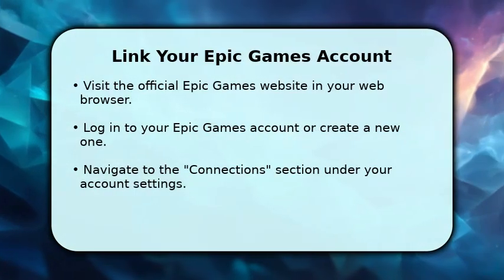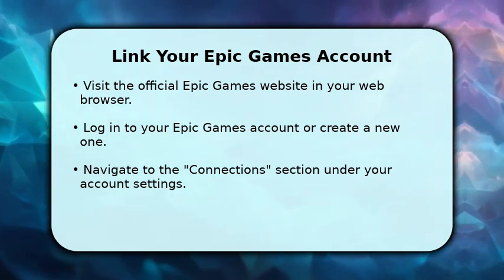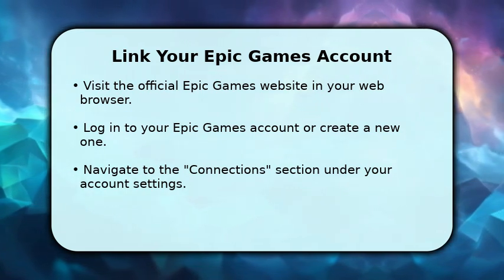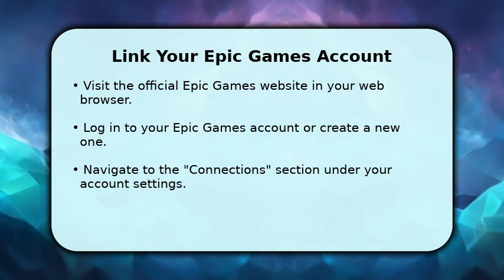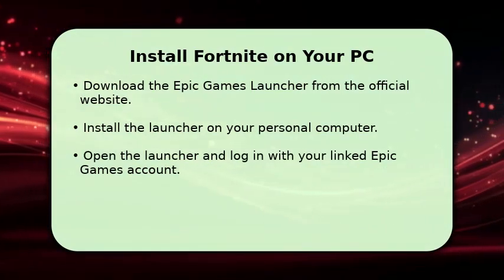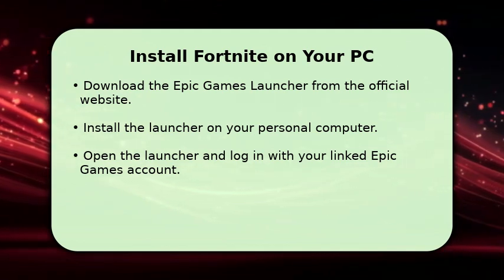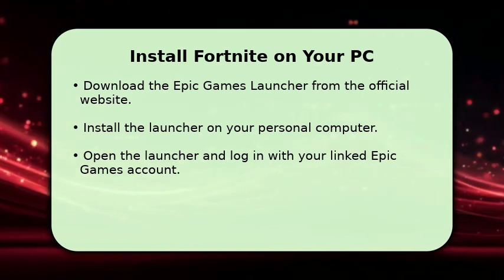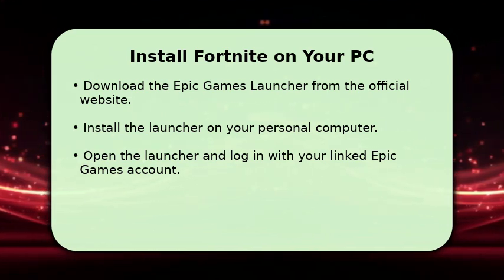How to Play Fortnite on Your Xbox Account on PC (Easy Method)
▸ (v) Are you tired of playing Fortnite on your Xbox console and want to play it on your PC? This video will show you an easy method to do so. We'll cover the steps to download and install the Epic Games Launcher, set up your account, and start playing Fortnite on your PC. By following these simple steps, you can enjoy Fortnite on your PC without any hassle.

Fortnite Xbox to PC, Play Fortnite on PC, Epic Games Launcher download, Xbox account on PC, PC gaming Fortnite, Easy method to play Fortnite on PC, Fortnite PC setup, How to play Fortnite on PC from Xbox